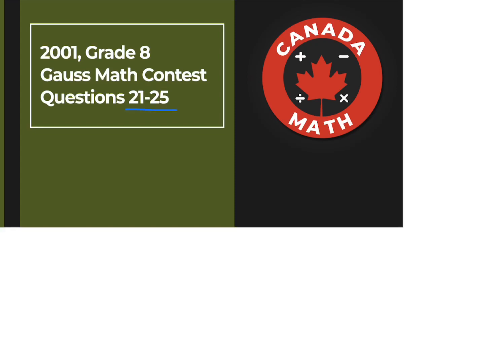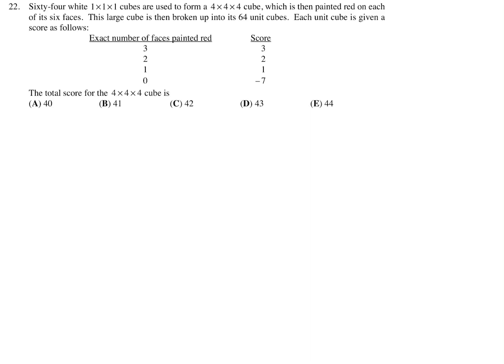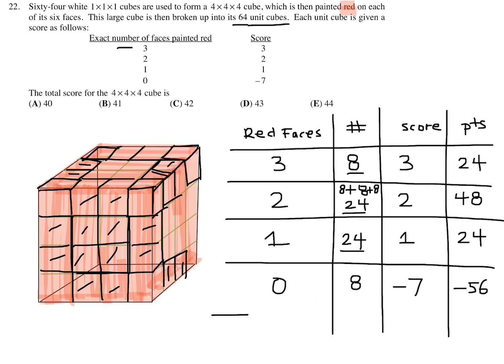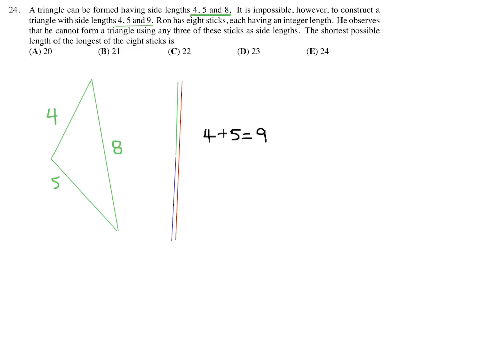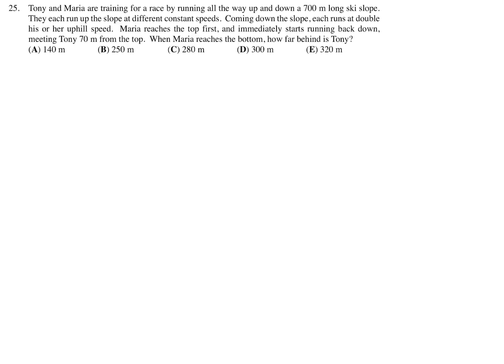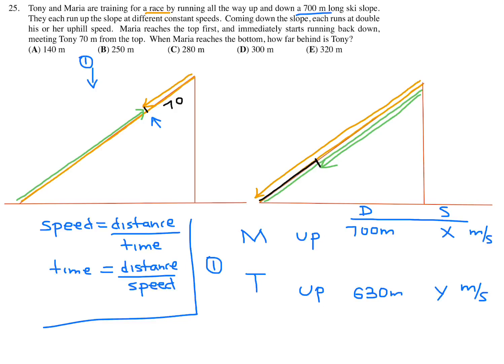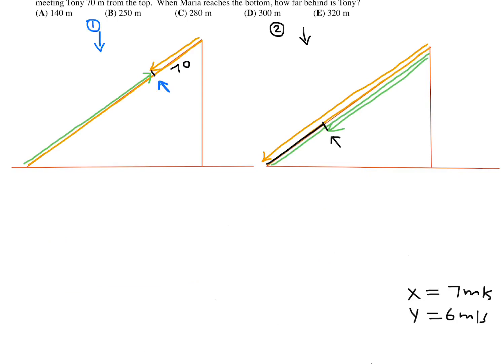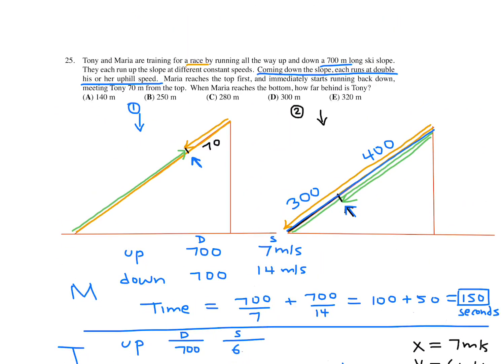2001, Grade 8, Gauss Math Contest | Questions 21-25